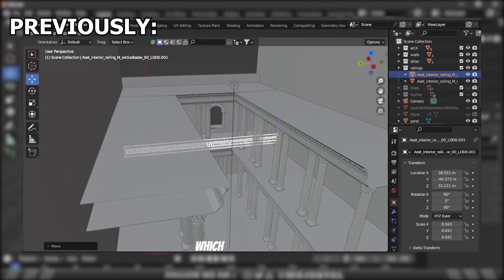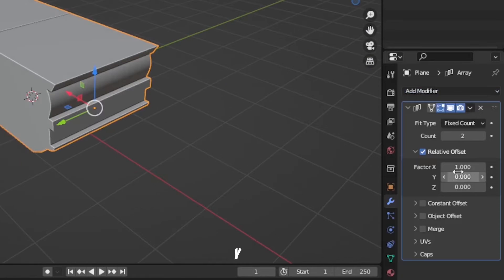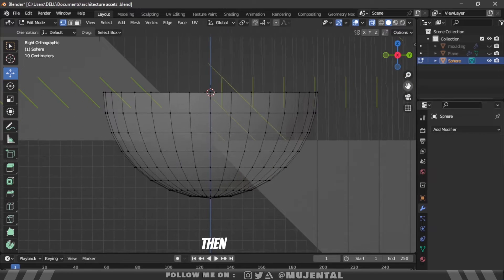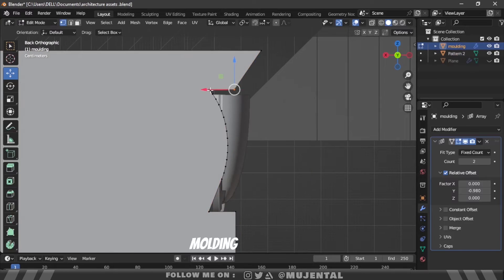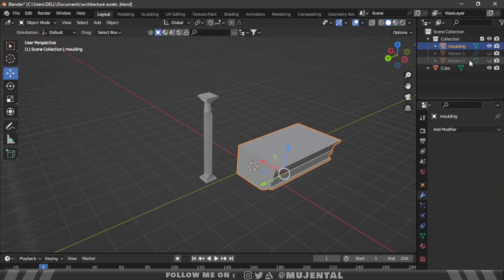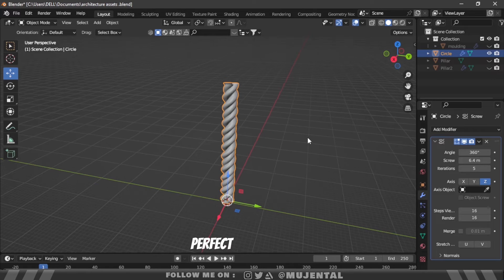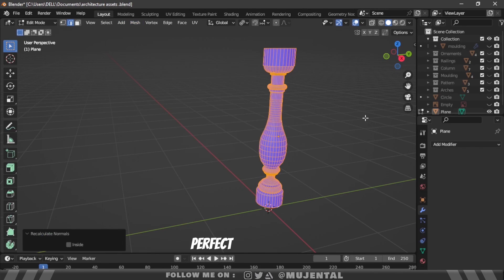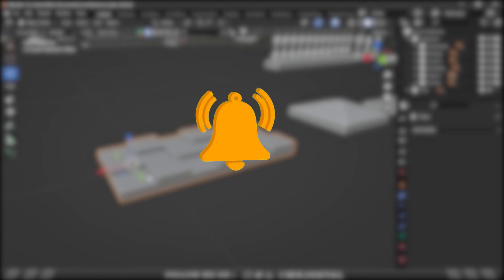Modeling Architectural Assets + Free Asset Pack | Blender 3.6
Hey Everyone!
In Today's video, I showed you how you can model some basic Architectural Assets in Blender.